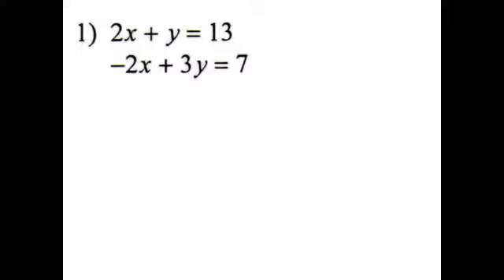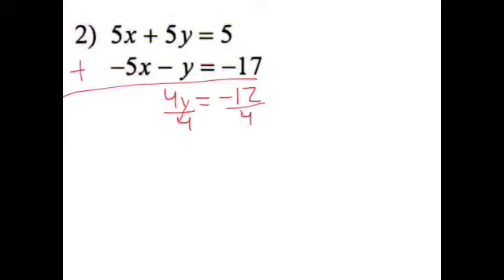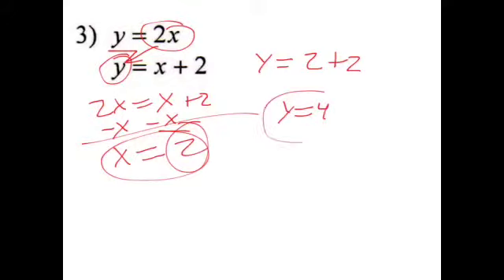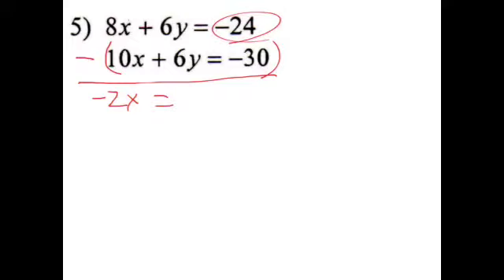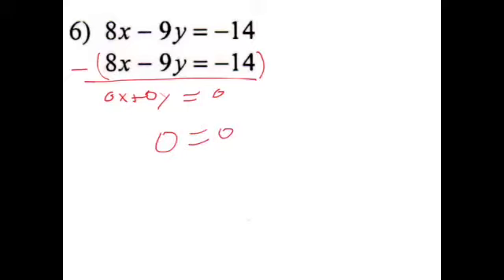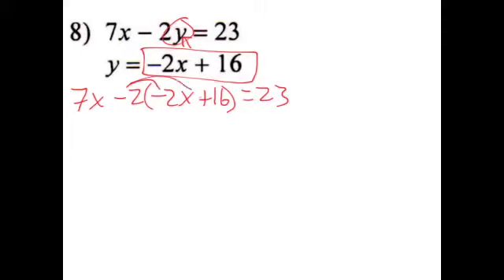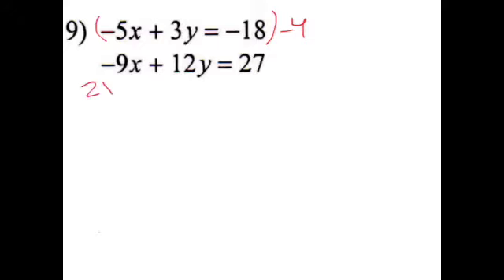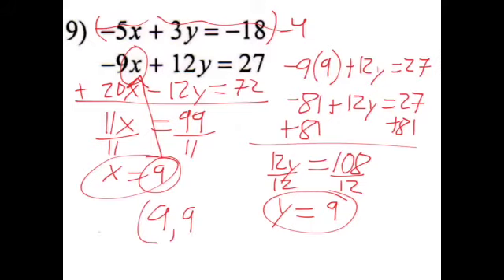sys of EQ solutions 1-9